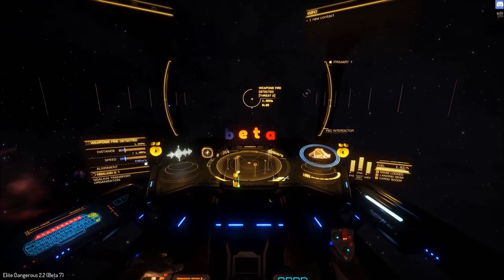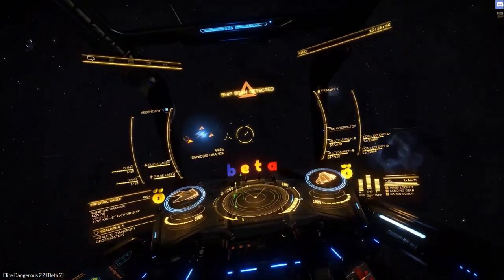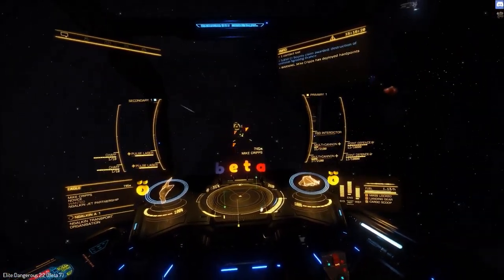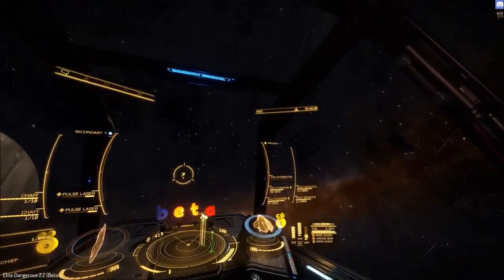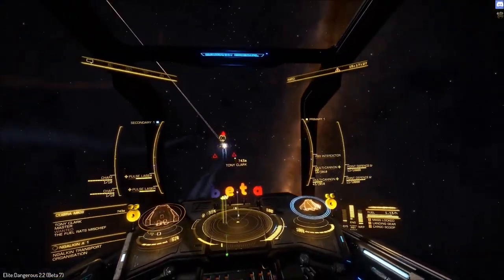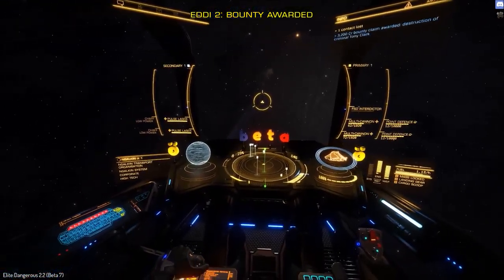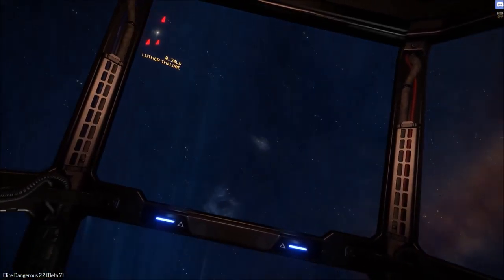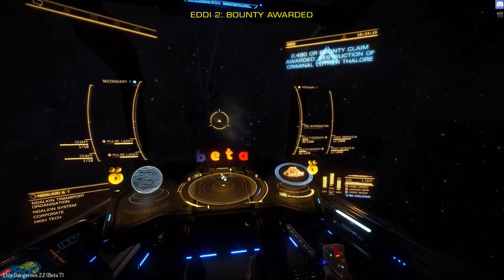🐝 Elite Dangerous: Beta Testing EDDI 2 & Guardians 2.2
Some more footage I recorded while in the beta stages of Elite Dangerous Horizons "Guardians", EDDI 2 Beta  & Voice Attack Beta.

EDDI 2 Scripts triggered:

Entering signal source
Entering normal space
Bounty awarded
Ship Interdiction
Entering Supercruise

"Bee safe if not, Bee bad ass ö7 !"

System Specs:
Windows 7 64-bit SP1, ASUS P6TD Deluxe, Intel Core i7-960 CPU @ 3.2GHz, 12.0GB DDR3 RAM, 850 EVO SSD 1Tb (OS), Kingston Crucial 120Gb SSD, 1Tb HD, NVIDIA ASUS GeForce GTX Strix 970 (4GB) running at 1920x1080, Thrustmaster T-Flight HOTAS X,
CorsAir Gaming VOID RGB USB Headset, TrackIR & TrackClip Pro, Voice Attack, EDDI 2